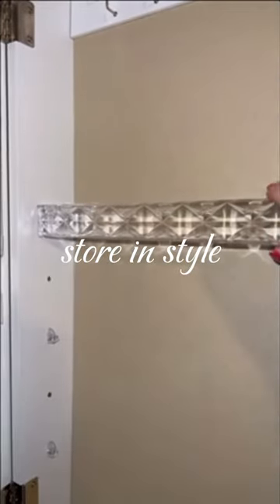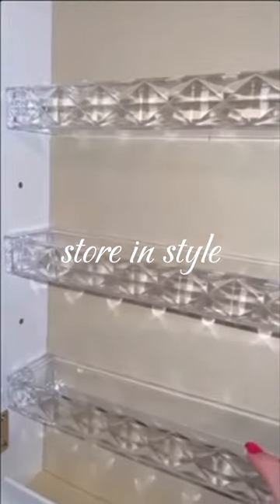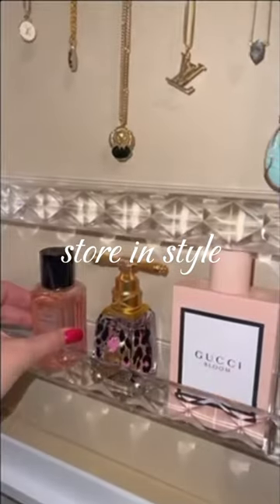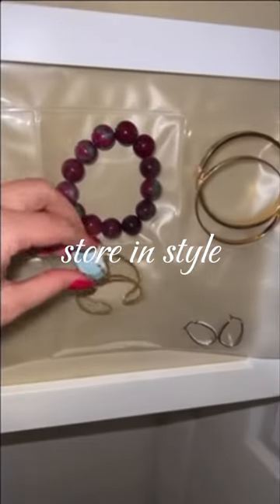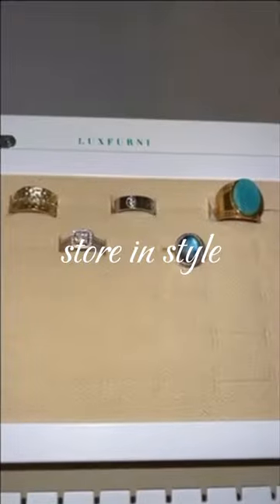Jewelry Cabinet for Small Space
Maximize your space without compromising style! Our Compact Jewelry Storage is designed for efficiency and elegance. 💄💅